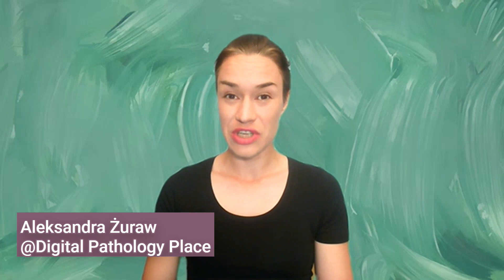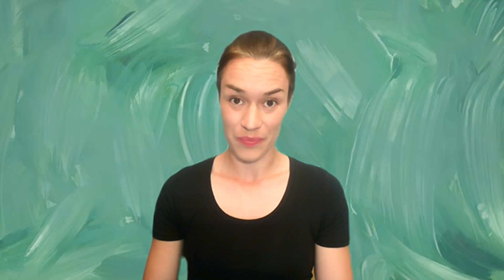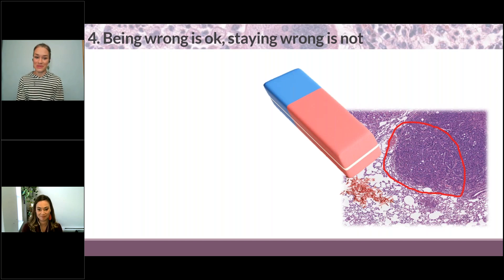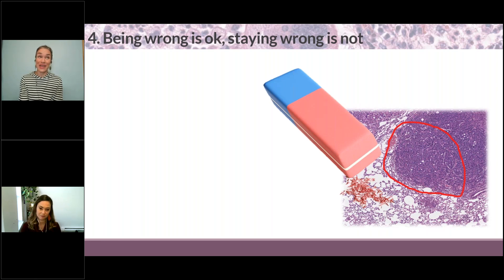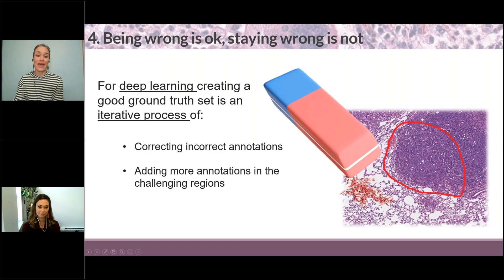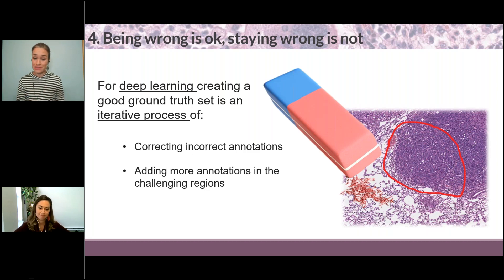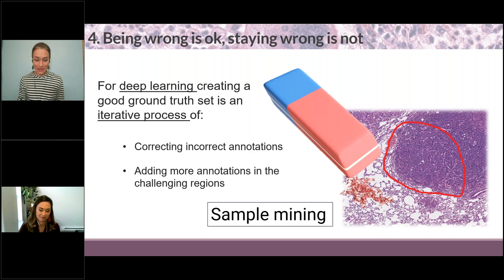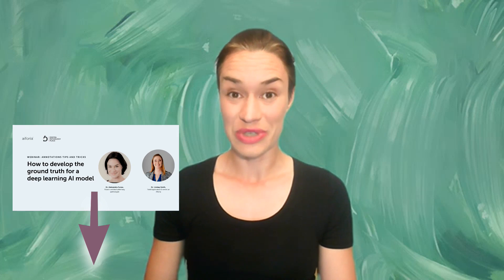How to annotate consistently when training deep learning models for pathology image analysis?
In this video I will tell you how to keep your ground truth – your annotations - consistent when training deep learning models for pathology image analysis.

This video is a part of a webinar I co-hosted with Aiforia, an artificial intelligence, deep learning-based image analysis platform for pathology.

The webinar is full of actionable tips and tricks for annotations, so be sure to click the link below to view the full recording. It not only includes all the annotations tips and tricks but also a great demonstration of the AIforia platform.

Want to connect elsewhere?